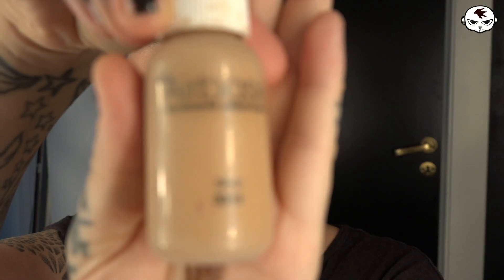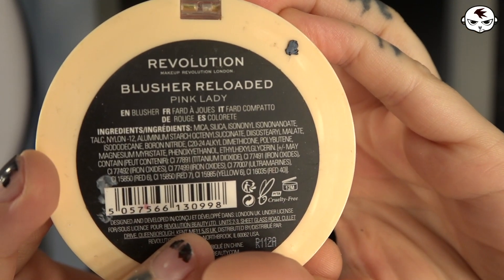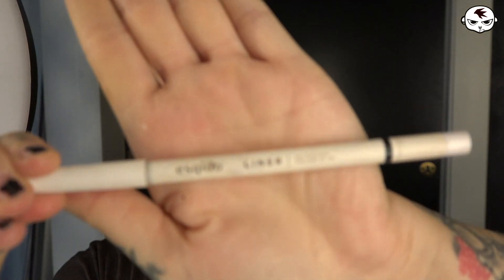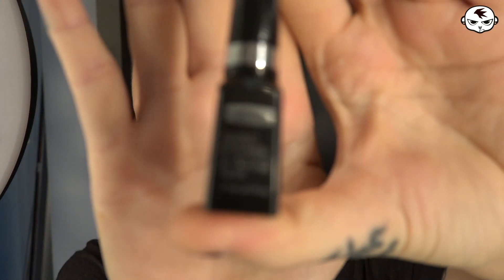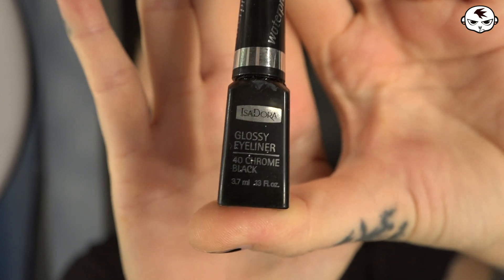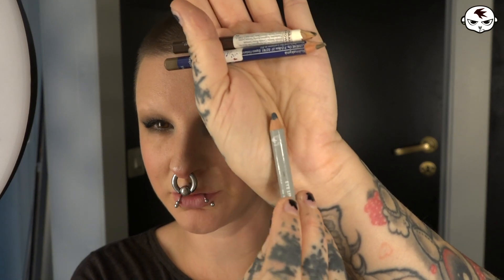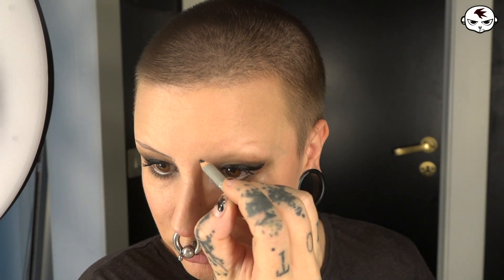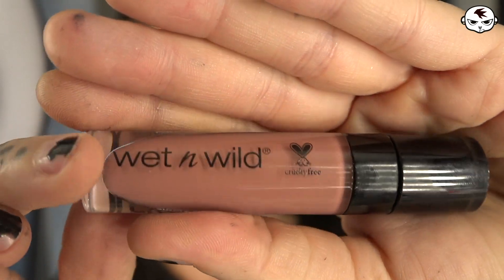My every day makeup look (for fall)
Current every day makeup look, while I'm growing my hair out.

*Please note that I am located in Sweden, so all features must allow for international shipping.

MY EQUIPMENT
Camera: Sony FDR-AX100E Handycam
Lights: Ledgo LG-R320C and Godox LEDP260C
Microphone: Zoom H1 Handy Recorder
Tripod: Manfrotto Element
Editing software: Adobe Premiere Pro

Intro / outro music by Mr Tez